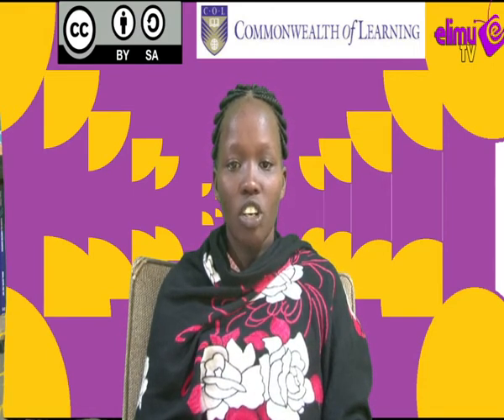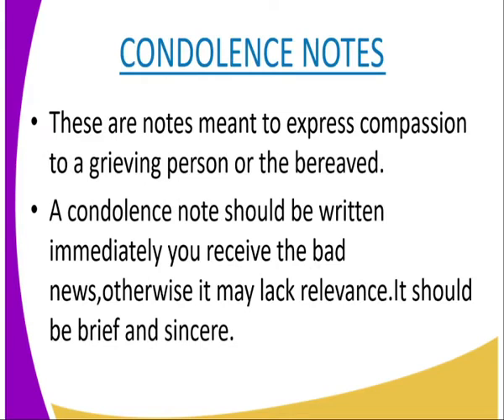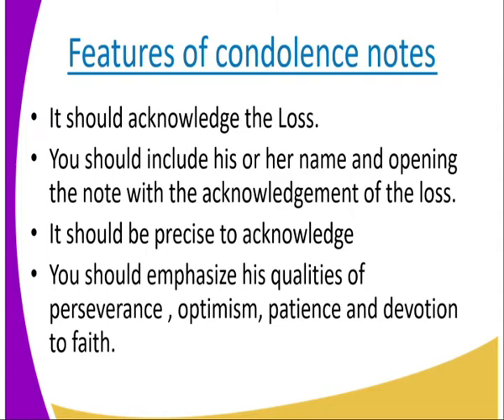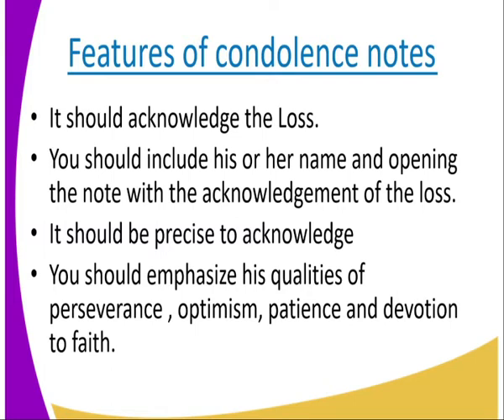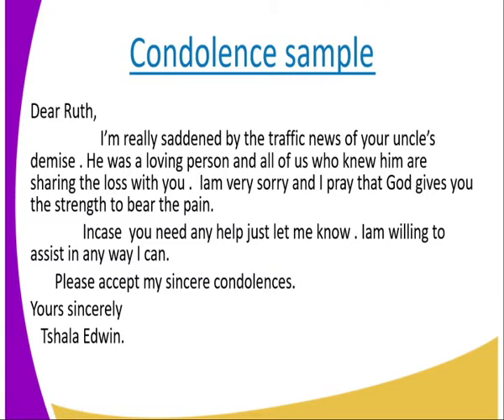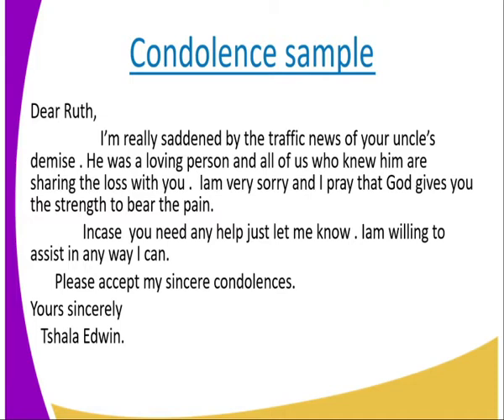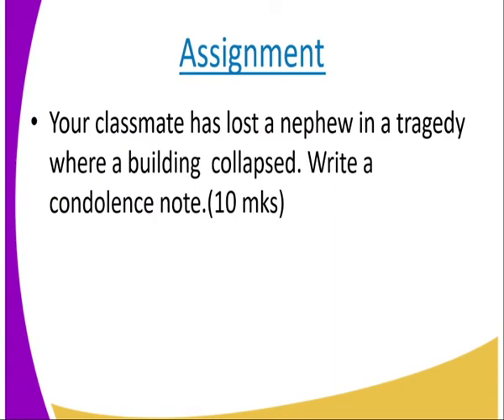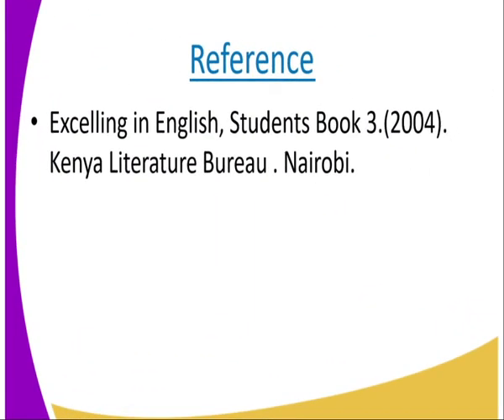English form 3, Condolence note,lesson 24